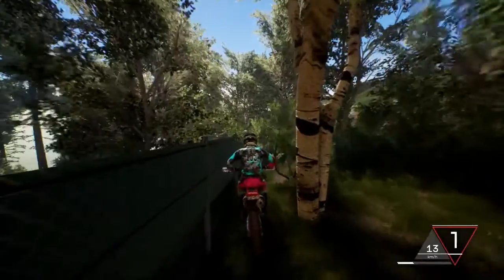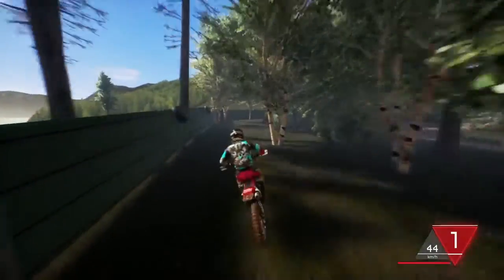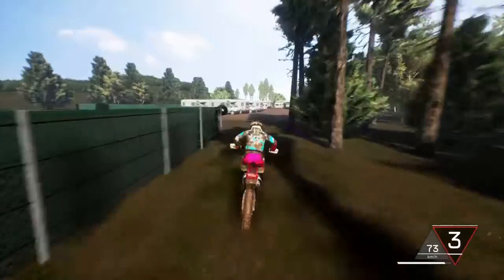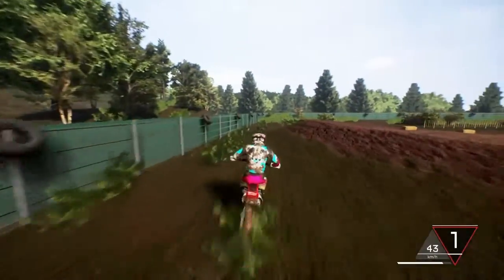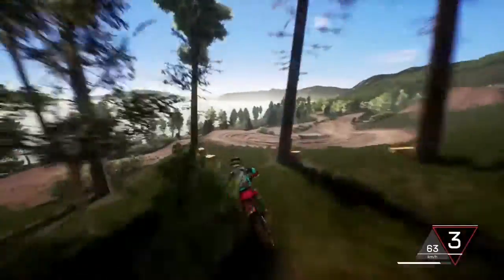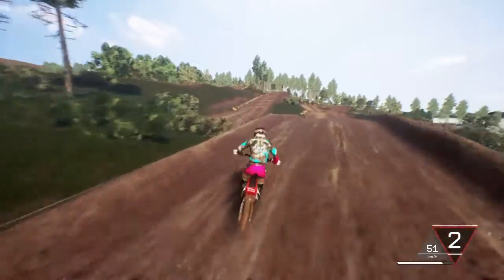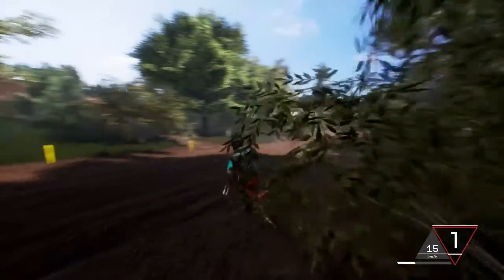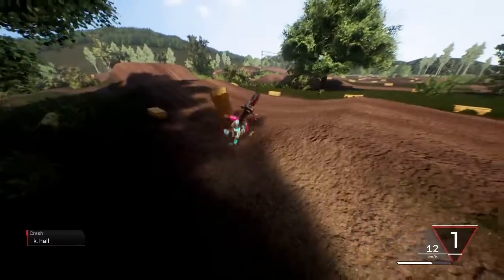Mxgp3 endore part 1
Sorry for no video